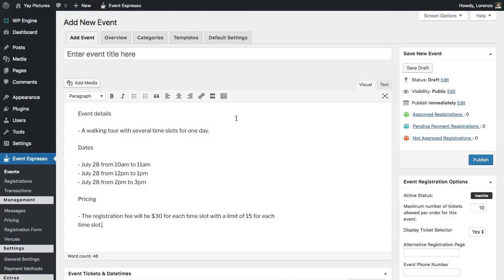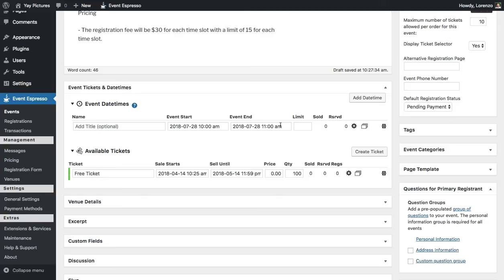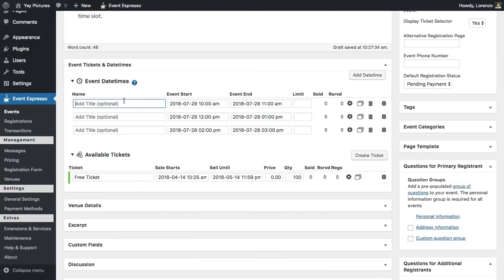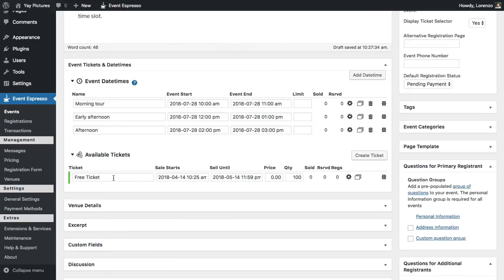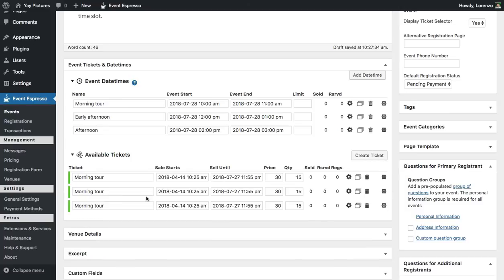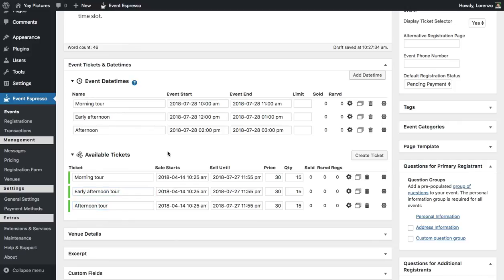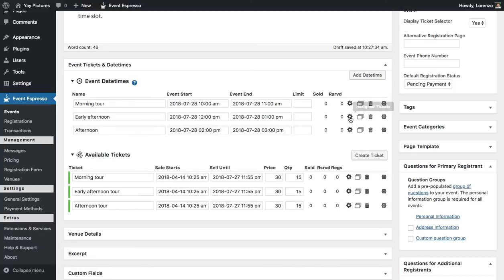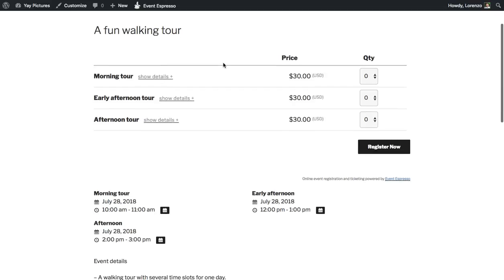Sell Tickets for a Walking Tour Using Your WordPress Website and Event Espresso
Accept event registrations for your upcoming events using your WordPress website and Event Espresso: